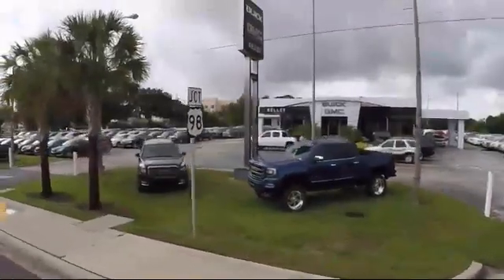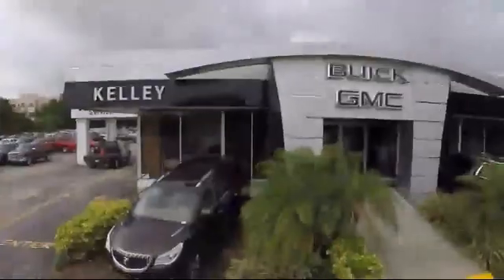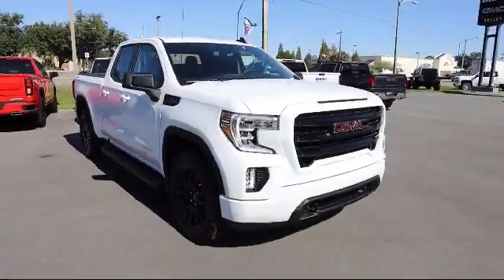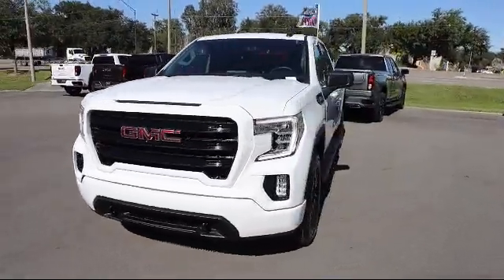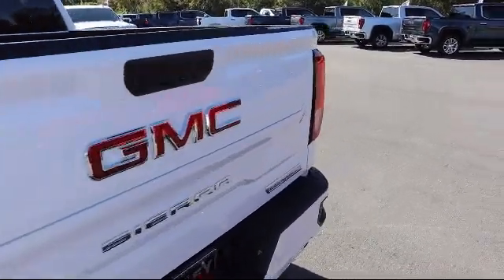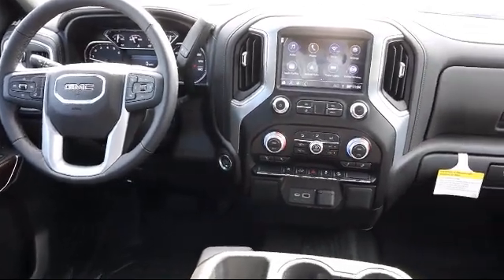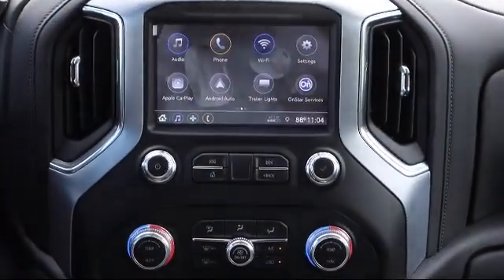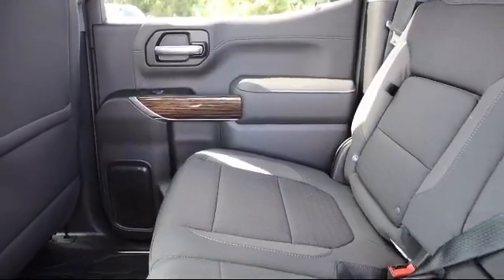2021 GMC Sierra 1500 Elevation Bartow Lakeland Auburndale Winter Haven Tampa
2021 GMC Sierra 1500 Elevation Stock Number: 21835 Vin:1GTV9CETXMZ371846.

255 W Van Fleet Dr